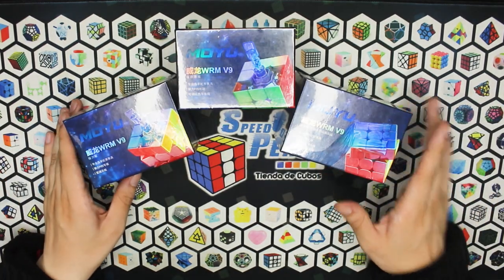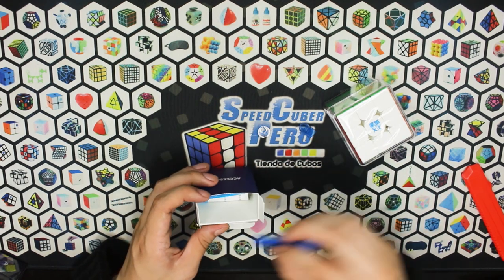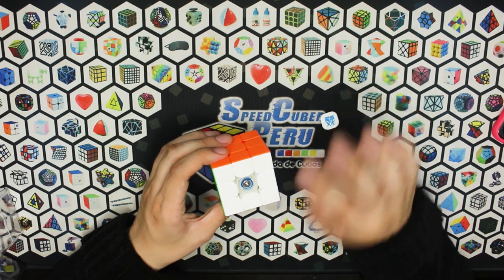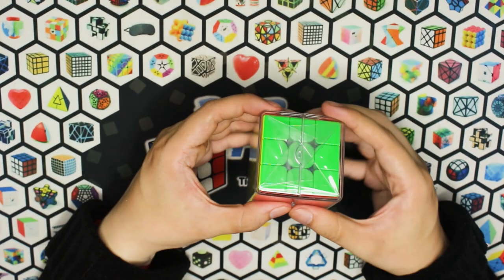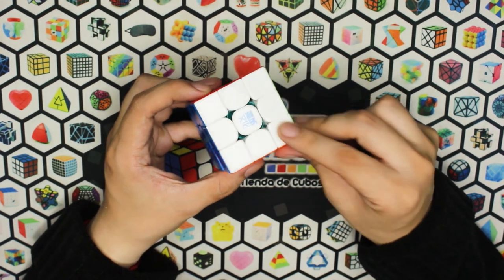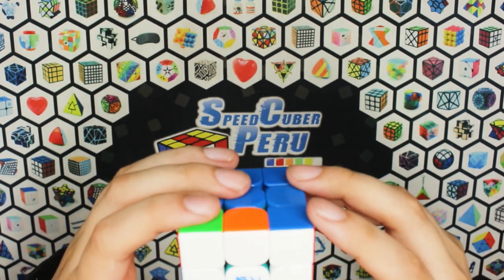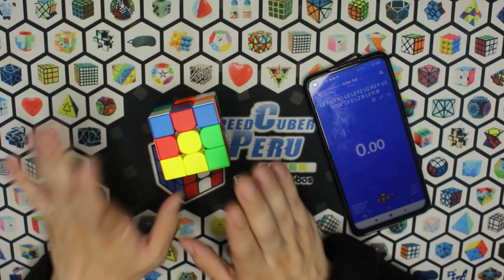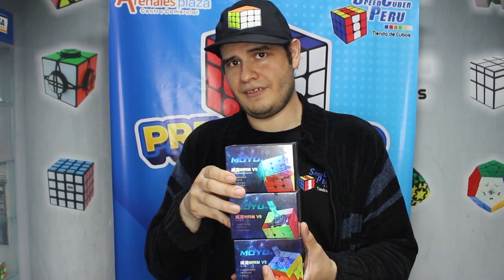MOYU WRM V9 ¿EL MEJOR CUBO DEL AÑO? I Review en Español de TODAS sus versiones.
Tu tienda favorita de cubos te trae una nueva review, en este caso del WRM V9 de Moyu ¿Será el mejor lanzamiento del año? Lo descubriremos 👀

Búscanos en Instagram como: @speedcuberperu

La tienda de cubos mágicos de Rubik Speedcuber Perú, cubos y rompecabezas originales y a buen precio en la ciudad de Lima, con envío a nivel nacional.

Tenemos marcas originales como: Gan Cube, Qiyi, Moyu, YJ, Mofangjiaoshi, Yuxin, Shengshou, Lanlan, Cyclone Boys, Witeden, Dayan, Z-Cube, HelloCube, Stackmat Speedstack, Ninja, Ayi, Calvin Fun, Cube Twist, Fangcun, Fanxin, Fangshi, Heshu, Kungfu, Lingao, Mad Hedz, Maru, MF8, QJ, Rubik's, Very Puzzle, Diansheng.